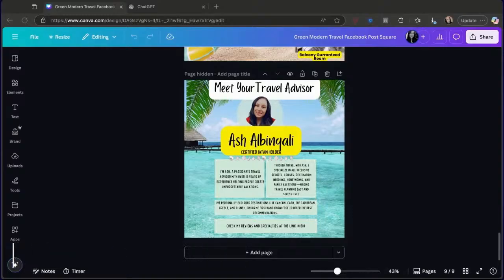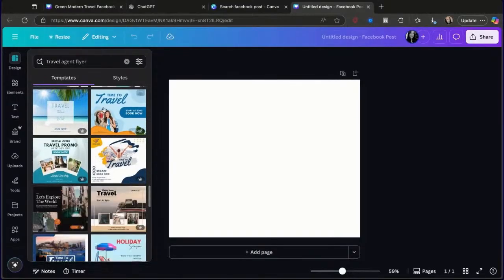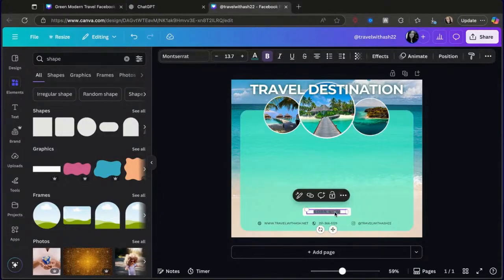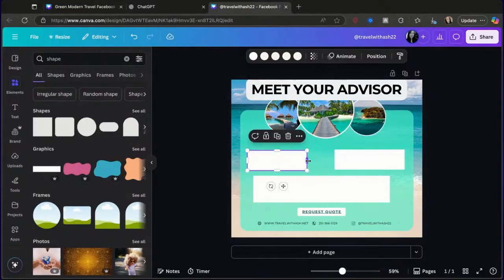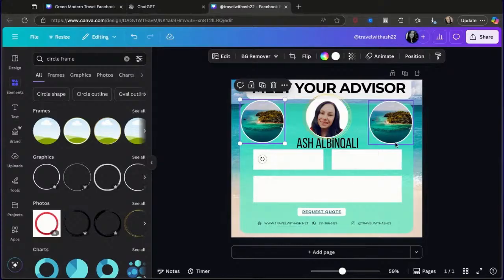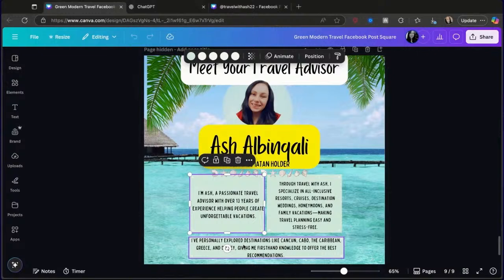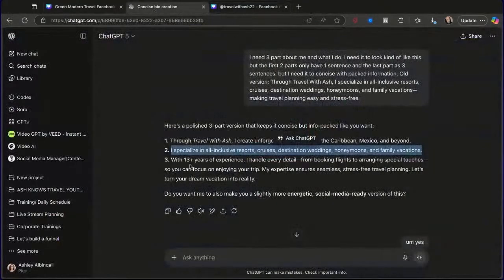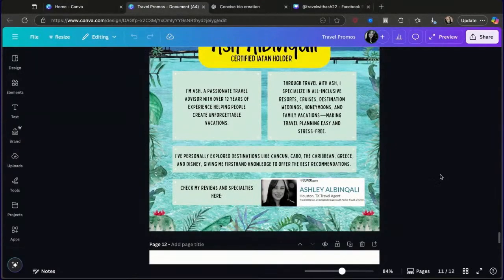📢 LIVE Training: Travel Advisor Intro Flyer with Canva ✨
Ready to create a professional and eye-catching introduction flyer to showcase your travel business? 🚀 In this live session, I’ll walk you step-by-step through designing a Travel Advisor Intro Flyer using Canva — perfect for attracting new clients and building credibility in your travel brand!

In this training, you’ll learn:
✅ How to set up your flyer in Canva
✅ Key elements every Travel Advisor flyer should include
✅ Design tips to make your flyer stand out
✅ How to save, download, and share your finished flyer

Whether you’re brand new to Canva or just looking to level up your travel marketing, this training will help you create a polished flyer that makes a lasting impression. 🌍✈️

📌 Don’t forget — you can customize your flyer for your niche, special offers, and upcoming promotions!